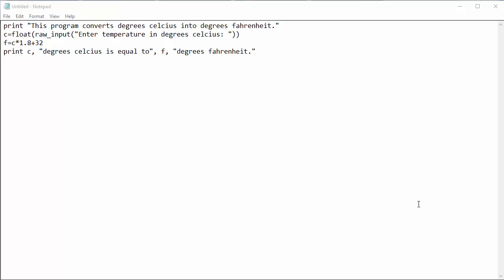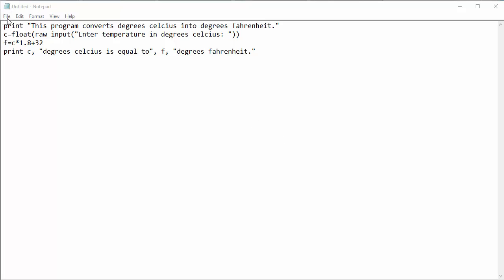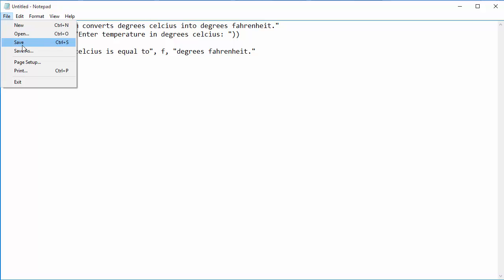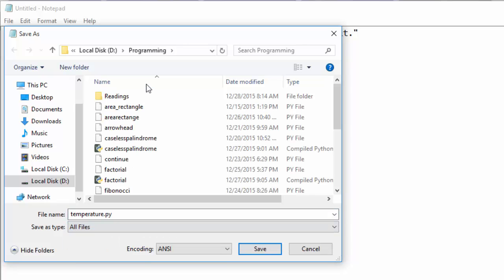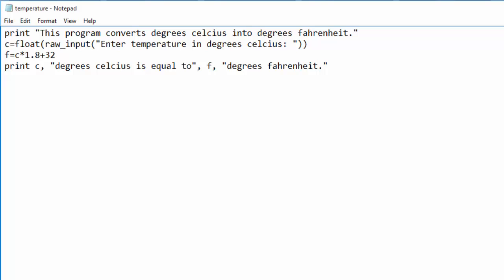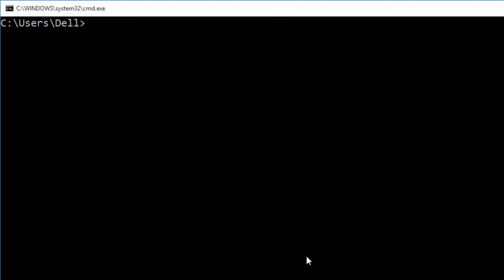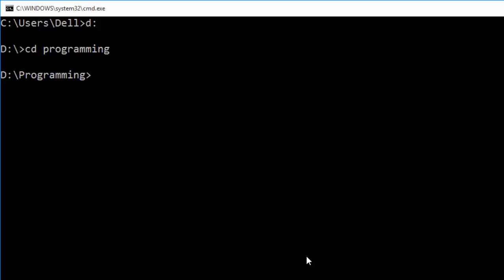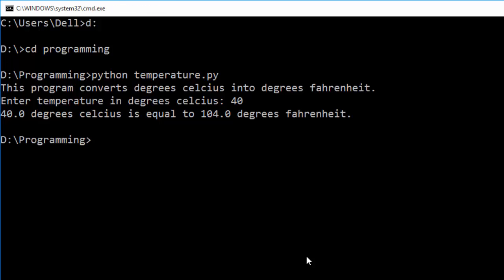How to save and run a program in Python.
Installed Python version 2.7.11